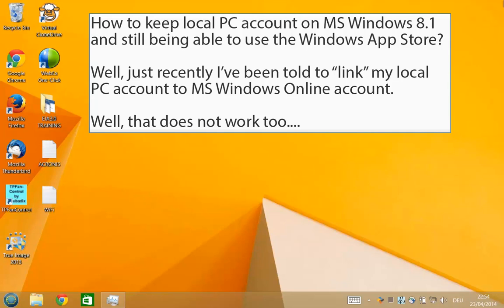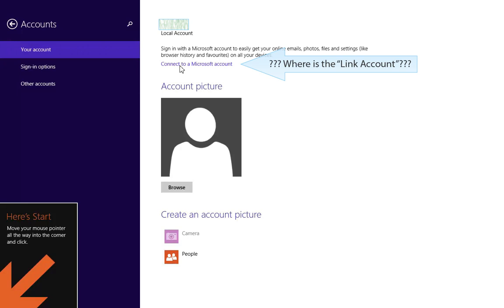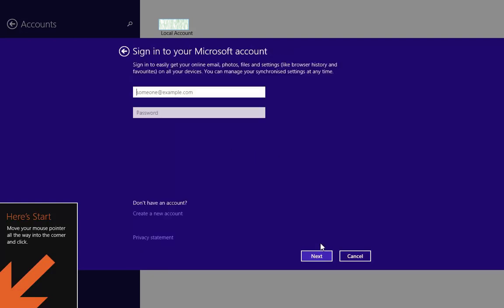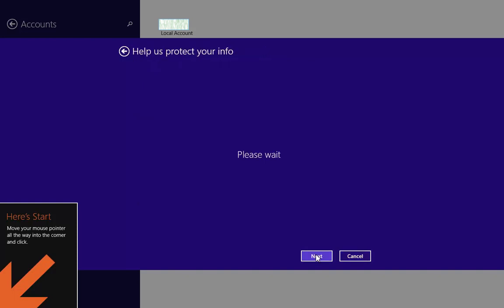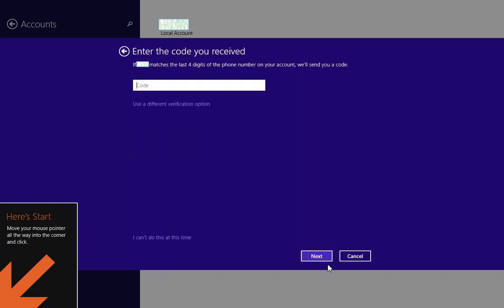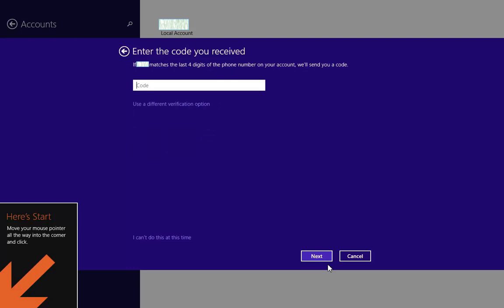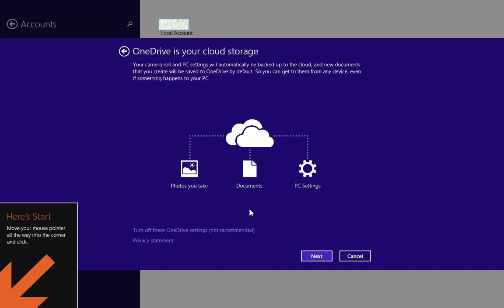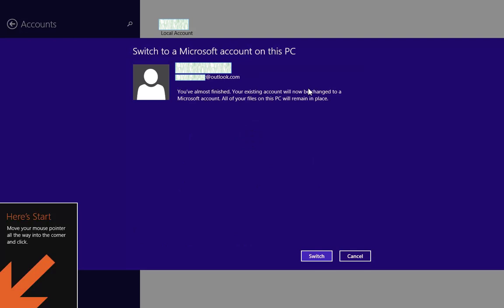Windows App Store cannot be used if local account is used to log to Windows 8.1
Never ending story, chapter two.
Microsoft is simply forcing to use online account to log in. NO WAY! Dear Microsoft, please wake up and fix this issue.